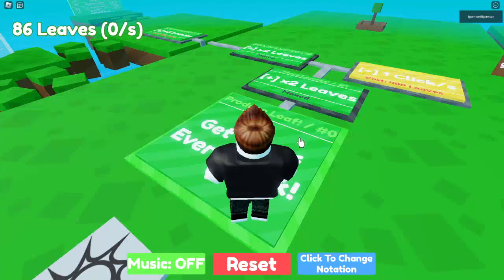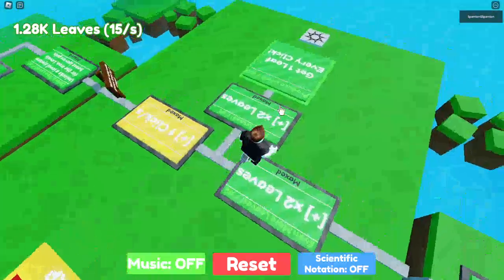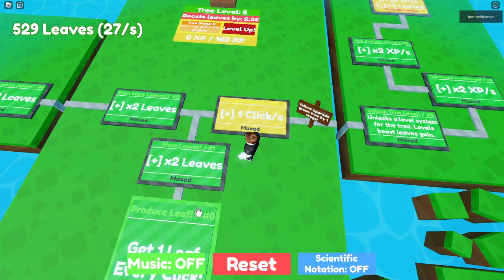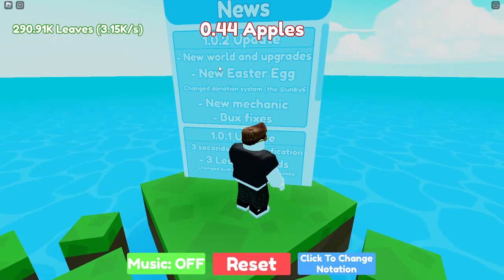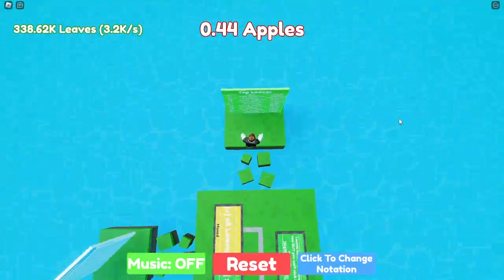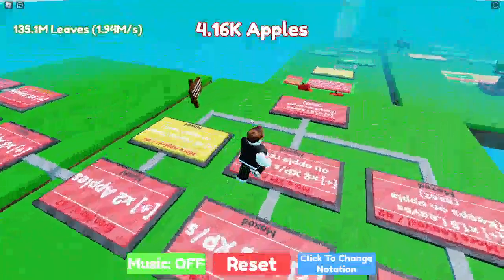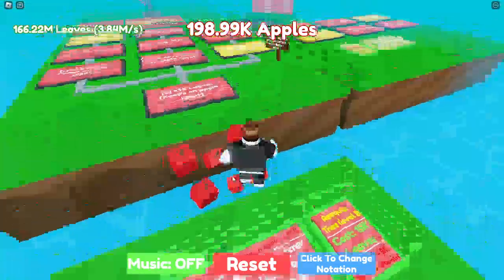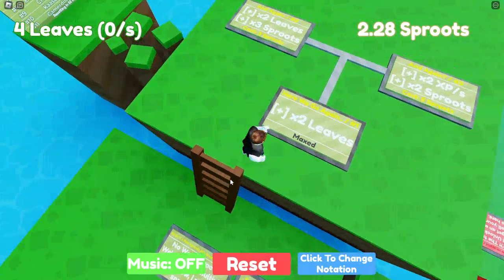The Way Of The Tree! Roblox Upgrade Tree Of Tree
In this video, I play Upgrade Tree Of Tree, a game about upgrading trees via an upgrade tree!

We need at least 2 more volunteers for the 400 subscriber special. If you want to volunteer to be in the Bad Business 1v1s, go to the Discord and volunteer!